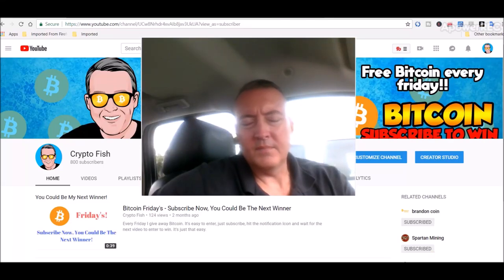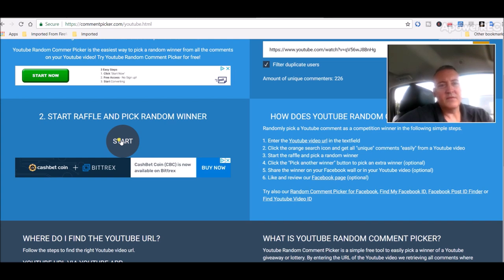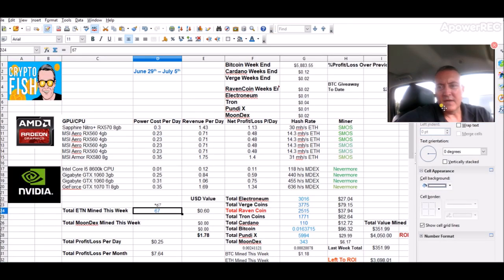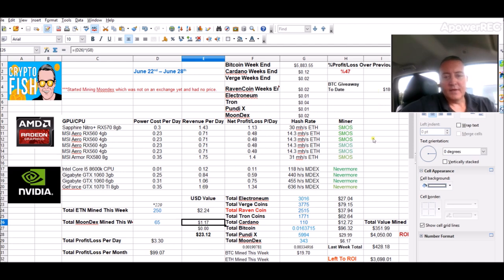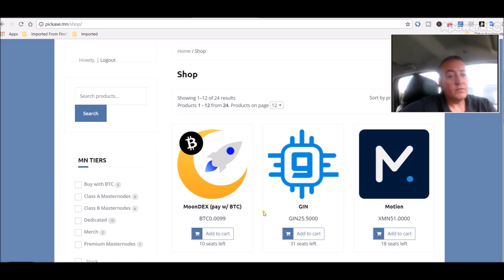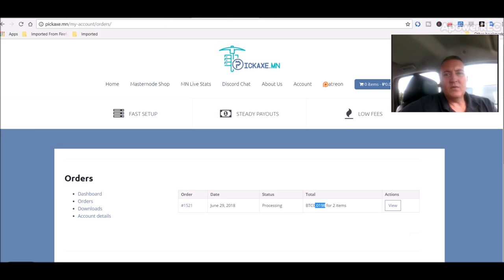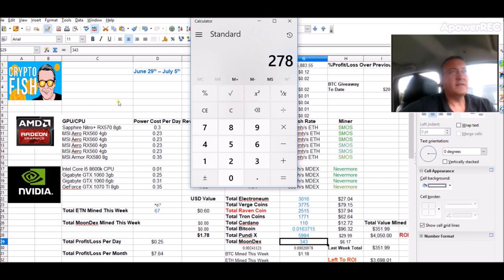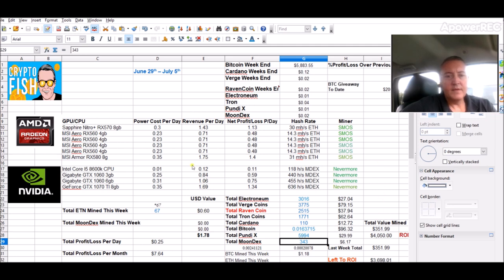Bitcoin Friday's Winner Announced and Weekly Crypto Update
Bitcoin Friday's Winner Announced and Weekly Crypto Recap

Bitcoin friday's winner this week is Joseph Prado.  Congrats.  Also, I go over what my rigs did in the last week, how my mining rig rental went and whether or not I got a seat on the Moondex Masternode.

Bitcoin friday's winner, rx560 mining rig build, diy mining rig, rx 570, ethereum mining rig, amd rig, nvidia rig